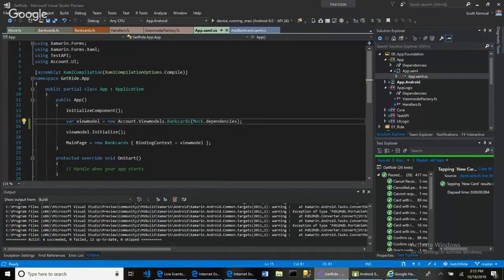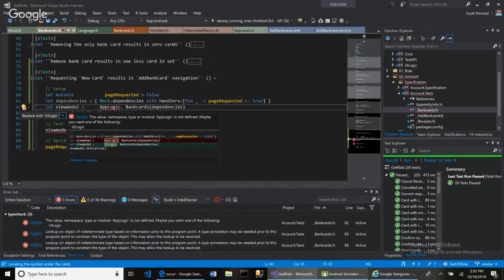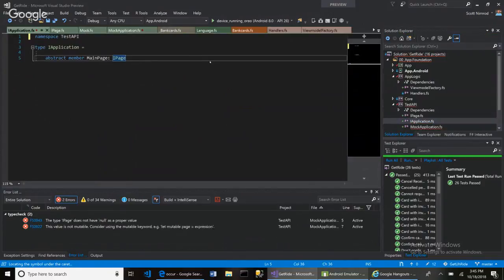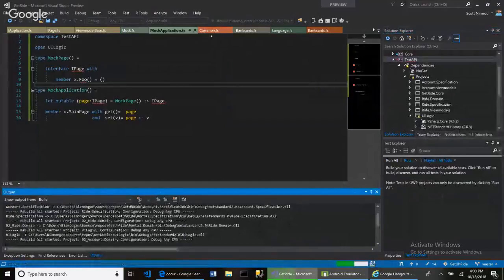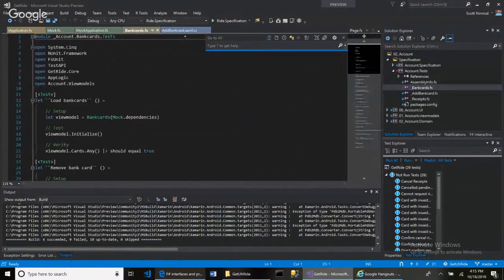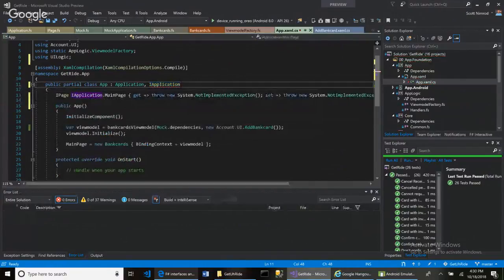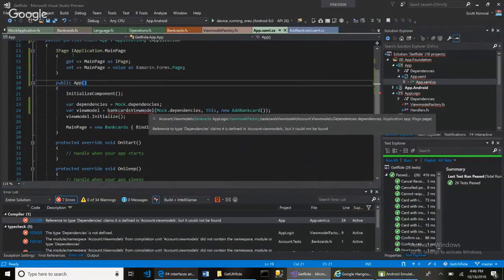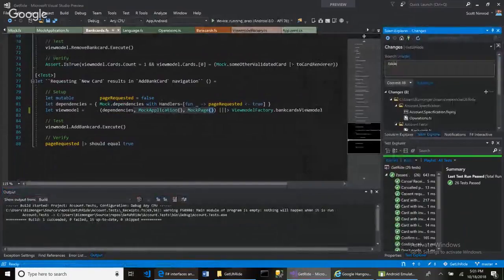Live Programming in F# (vol. 33)